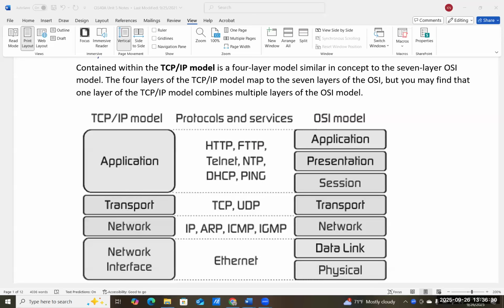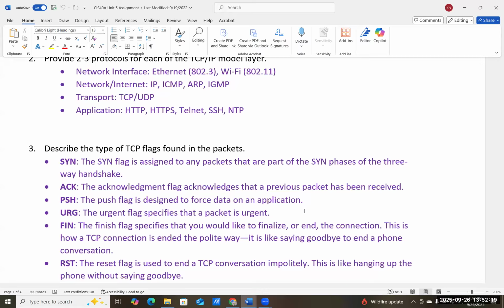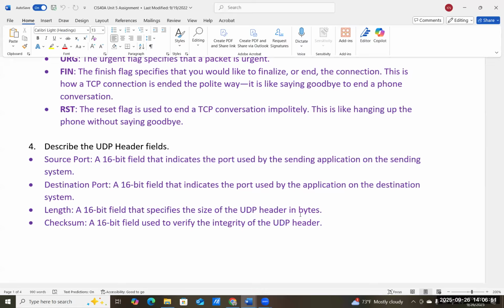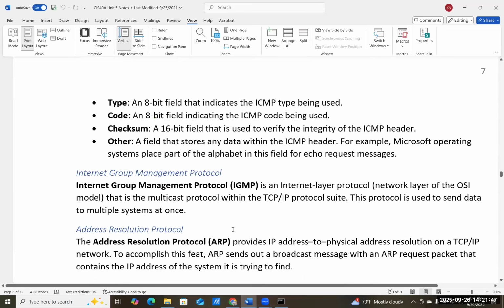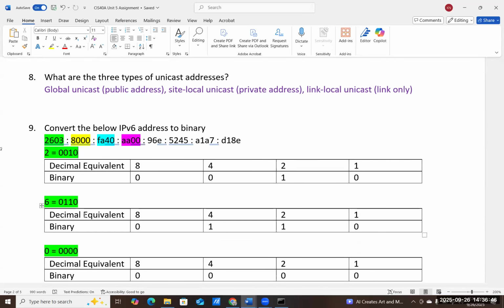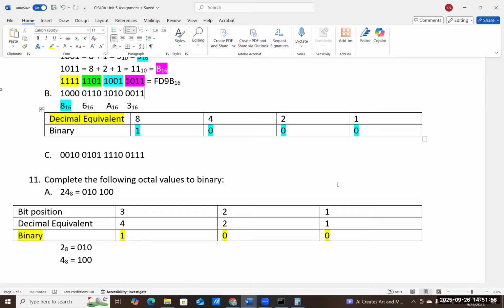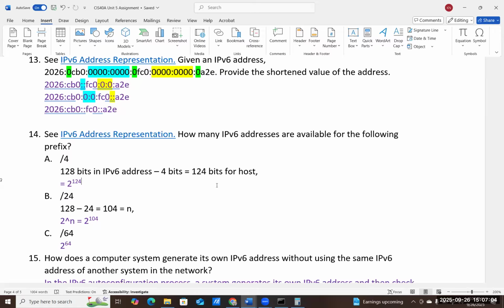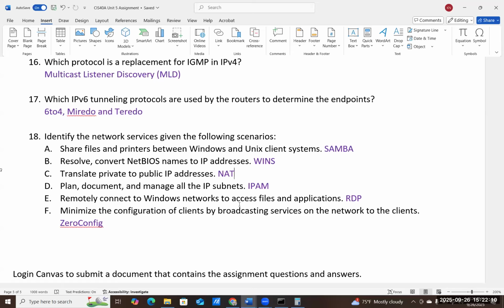CIS40A Unit 5 Lecture: TCP/IP Model, Hexadecimal, Octal and IPv6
Explanation of TCP/IP model and related services at each layer, hexadecimal - binary conversion, octal-binary conversion, IPv6 system.